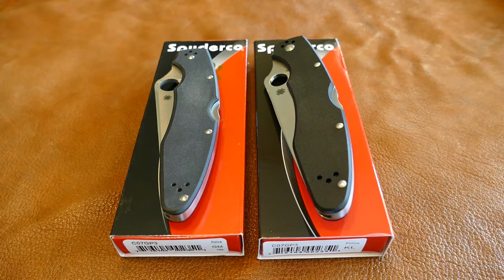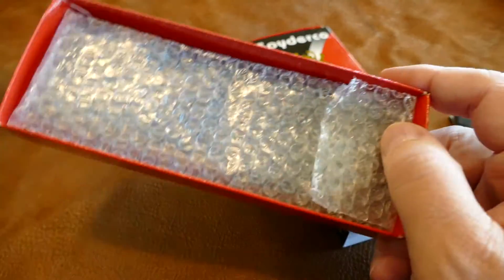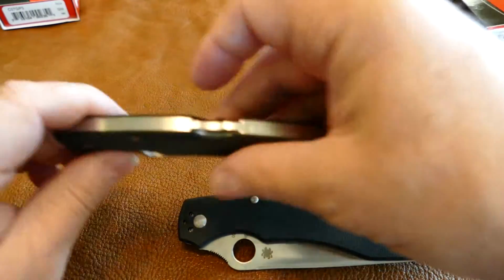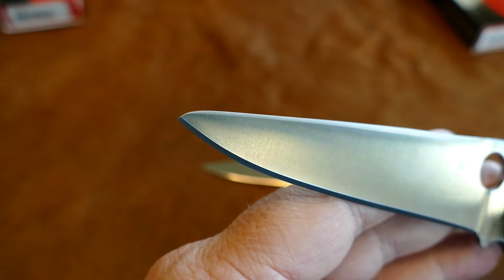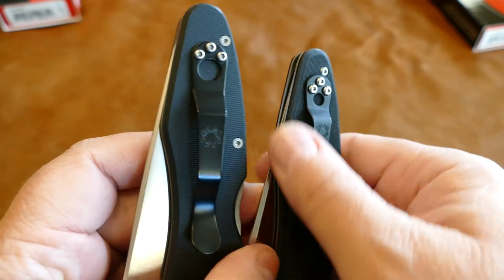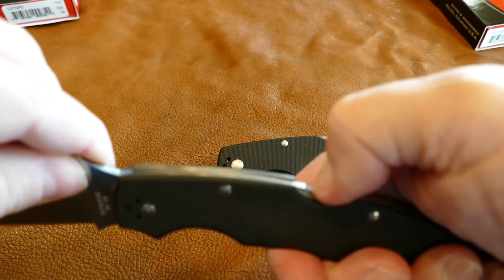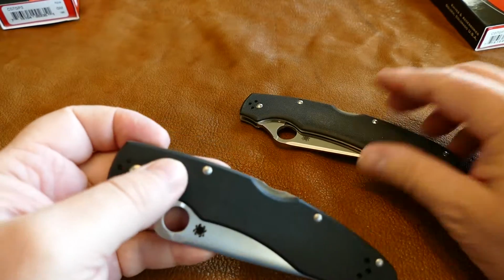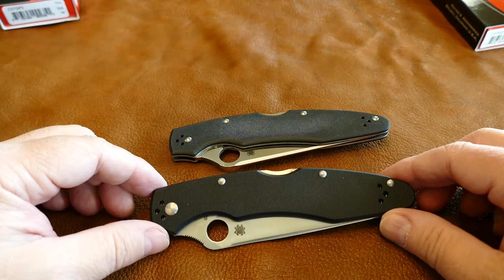Spyderco Police 3 Clone Comparison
This is a comparison showing some of the differences between a real Factory Spyderco and a Chinese Clone, FAKE, Knock off